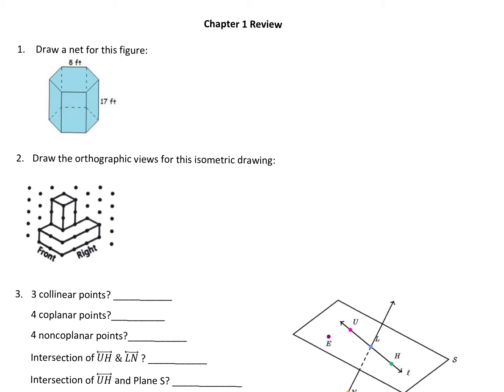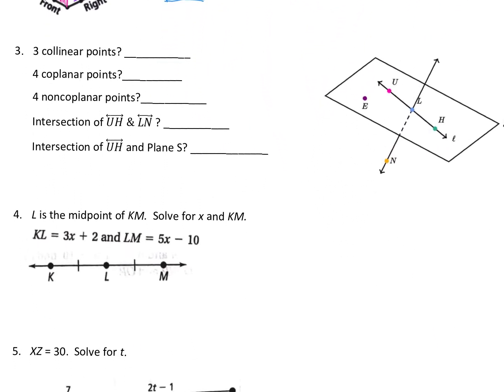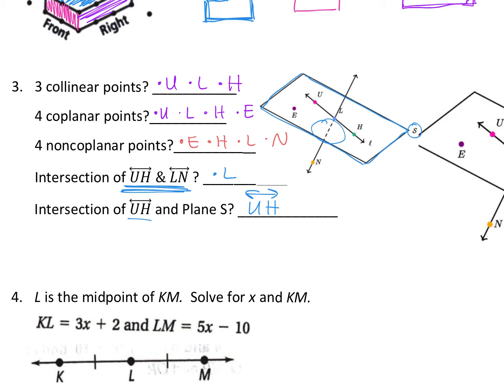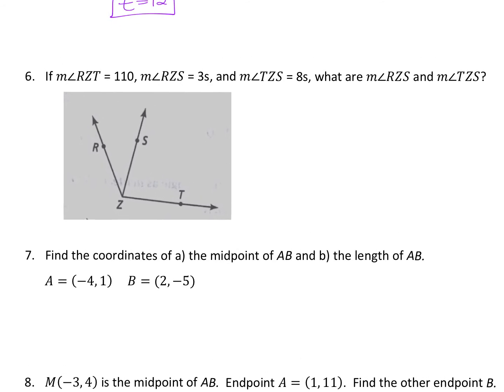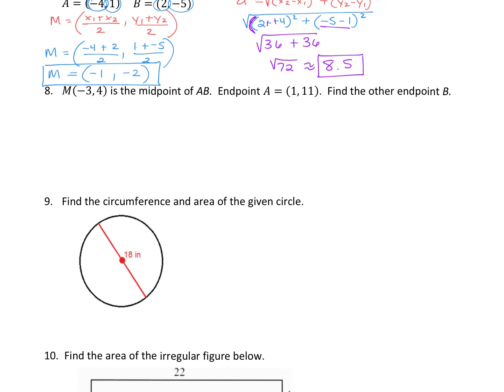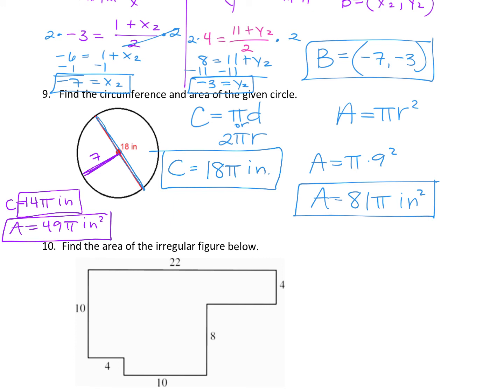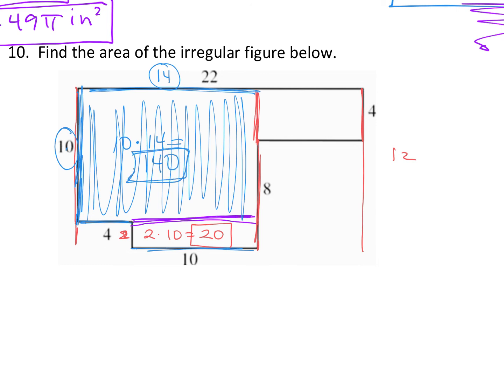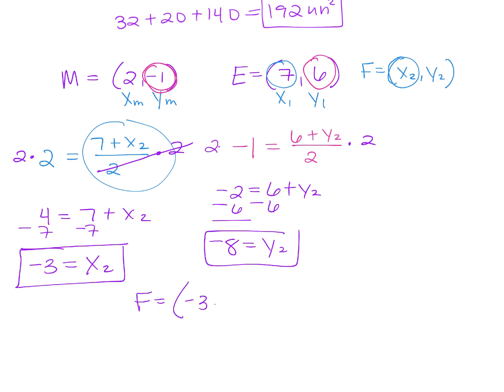Geom rev ch 1.mp4